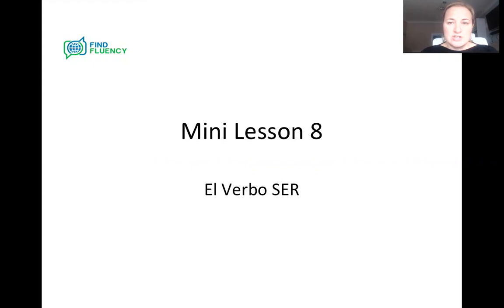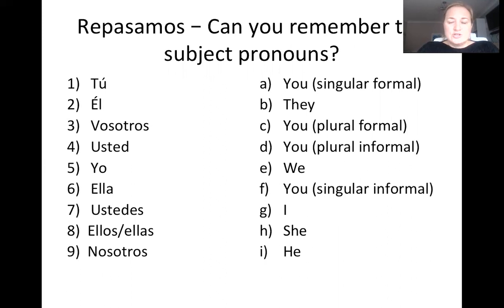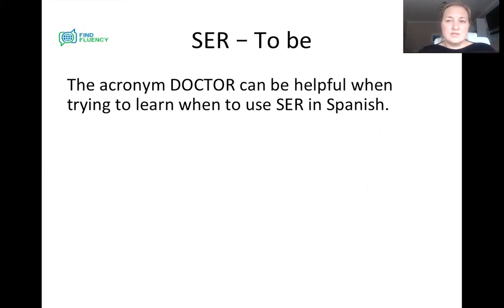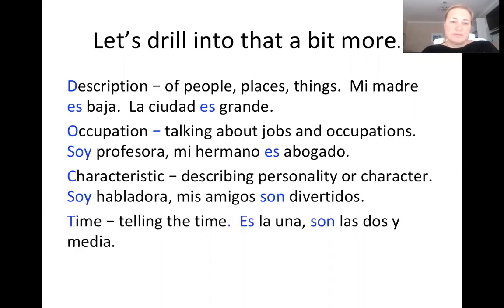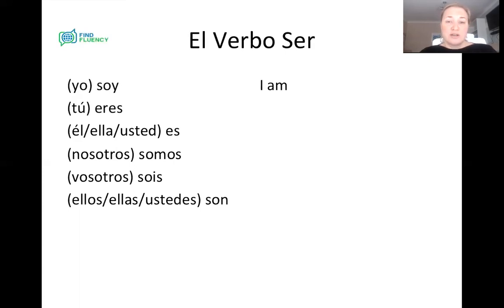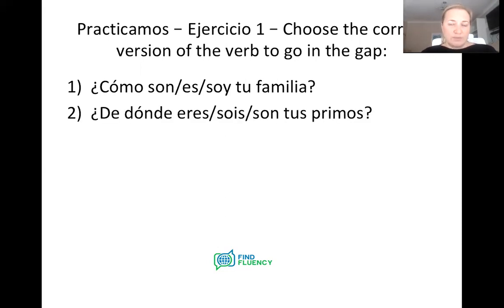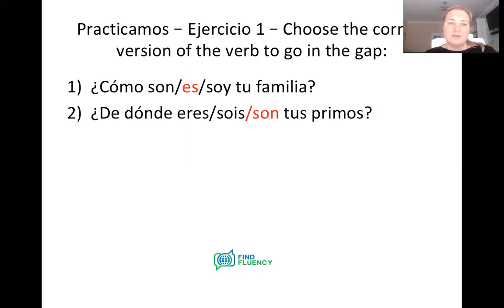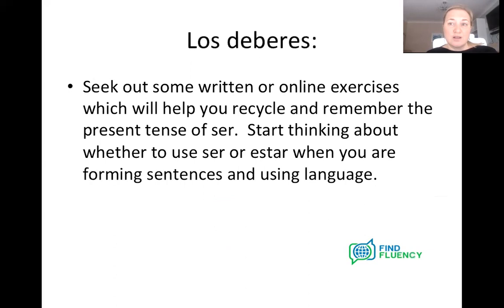Mini lesson 8 Ser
How do you form 'ser' in the present tense?
When do you use the verb ser?